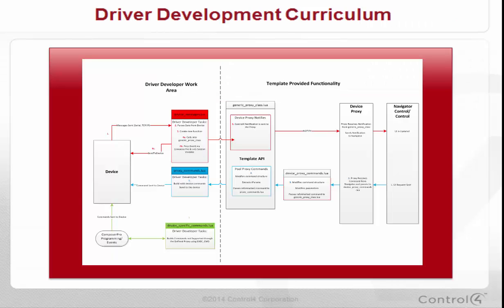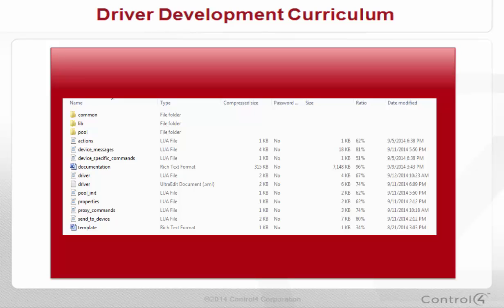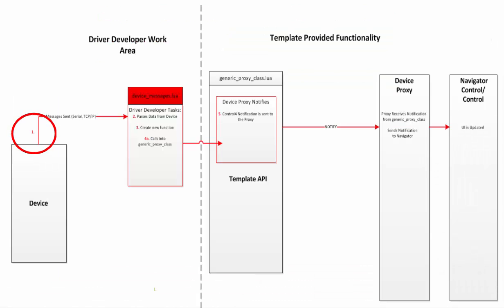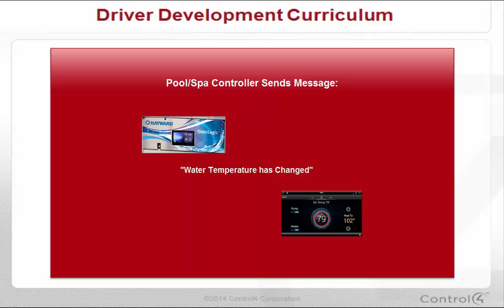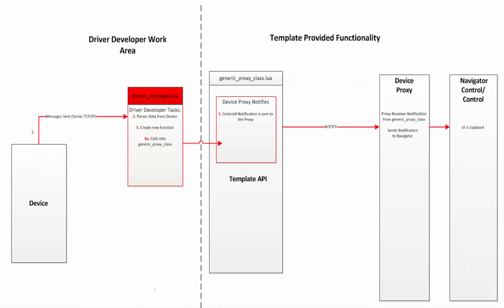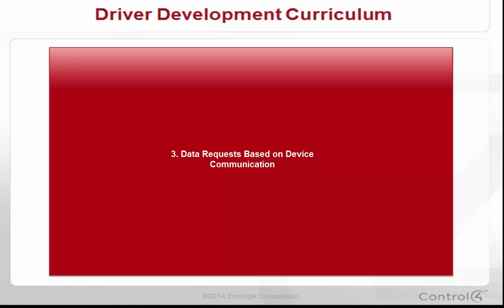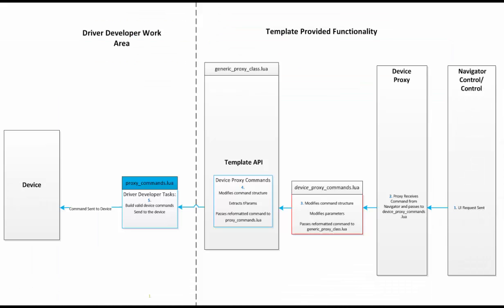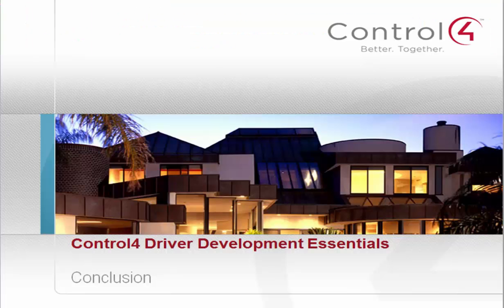T201 Module 3 Control4 c4z Driver Templates